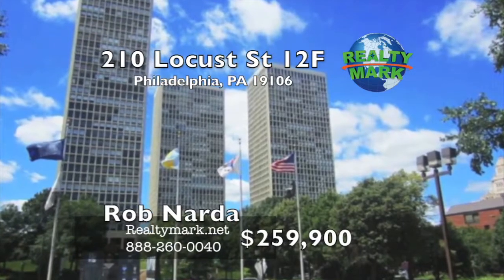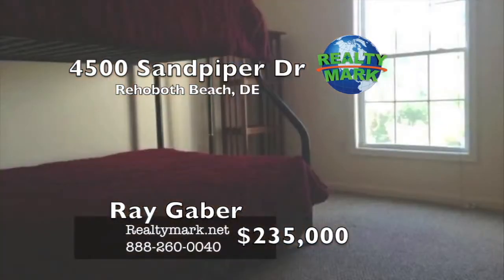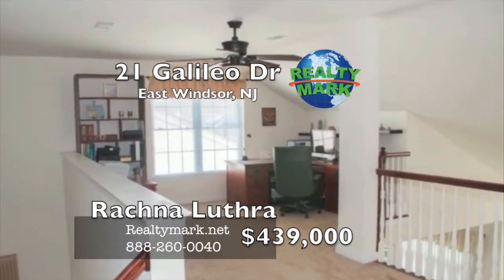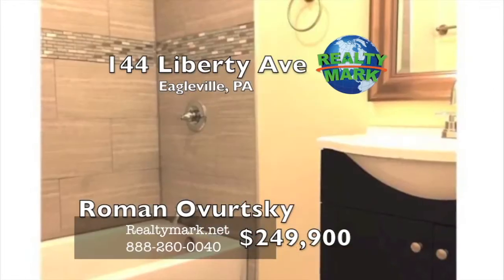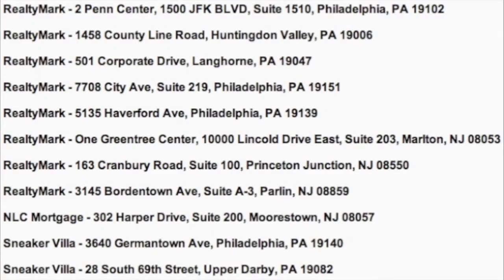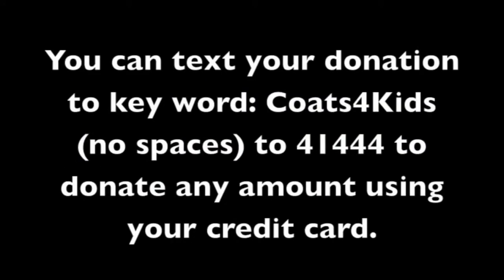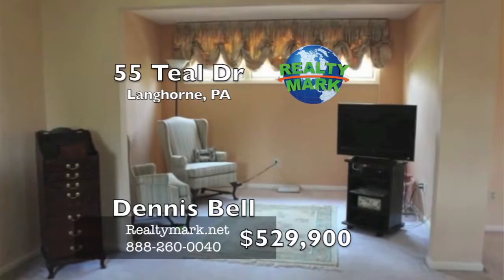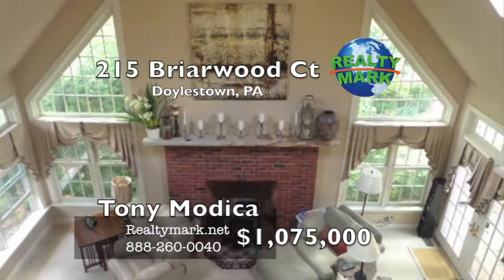RealtyMark Showcase of Homes December 21st